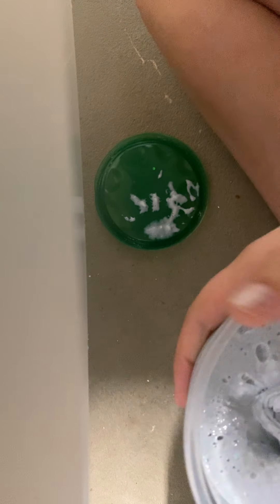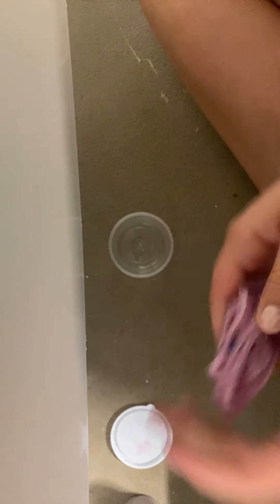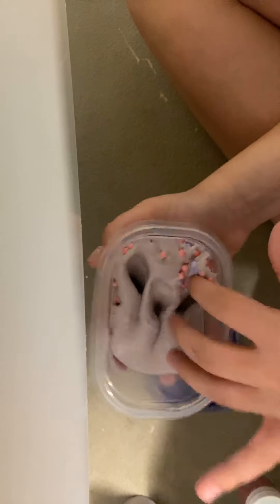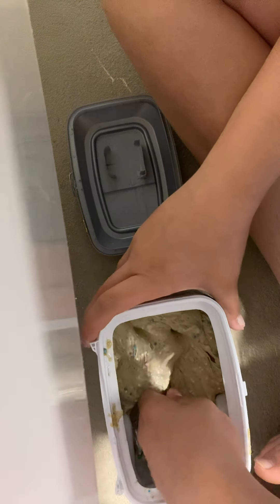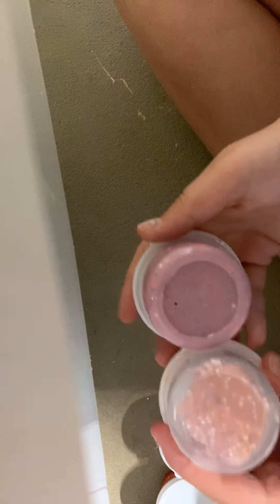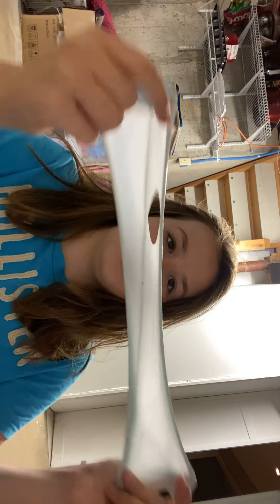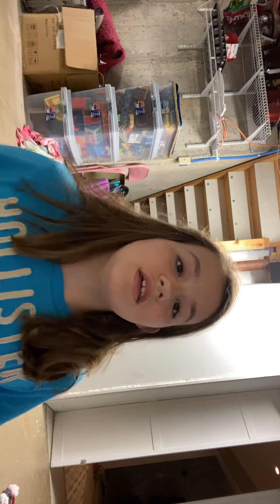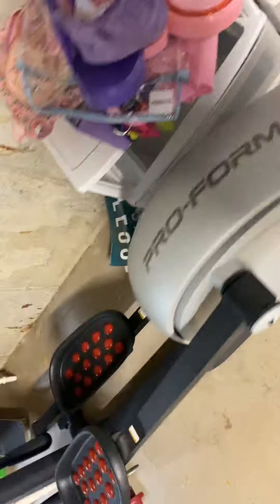Part of part 2